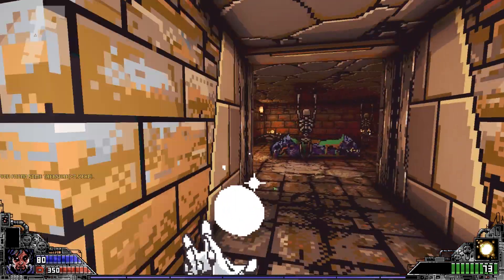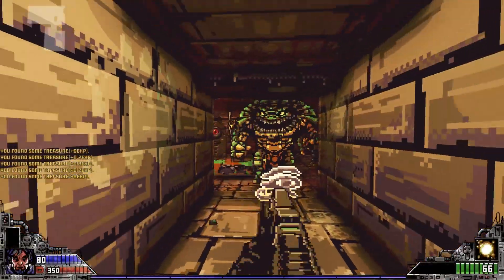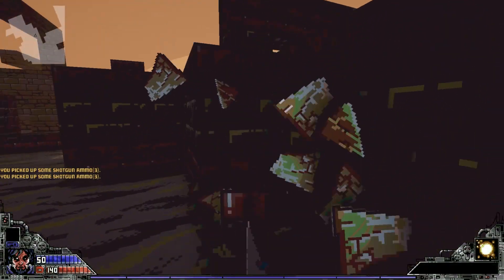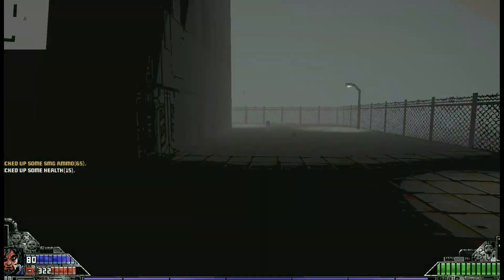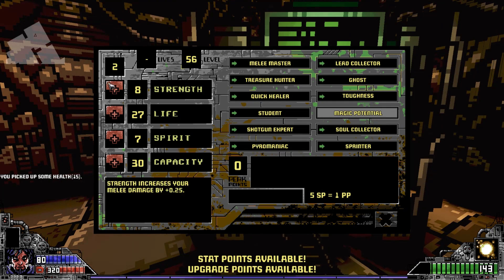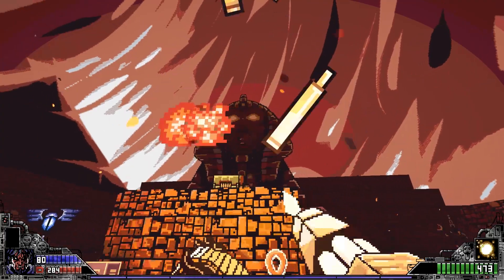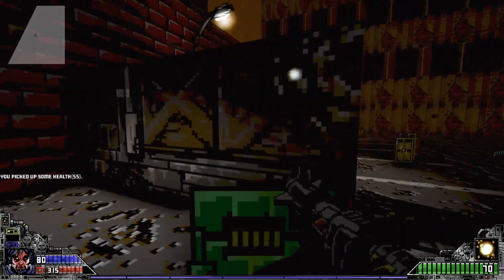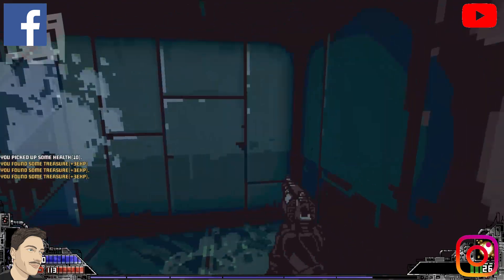Project Warlock PC - Dude Review!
Ayee dewds! I had a blast playing this game, and for Buckshot Softwares first development project it's a super exciting glimpse as what's to come from the developer. It's not an expensive game and will give you about 7 hours of solid gameplay, absolutely worth a play!